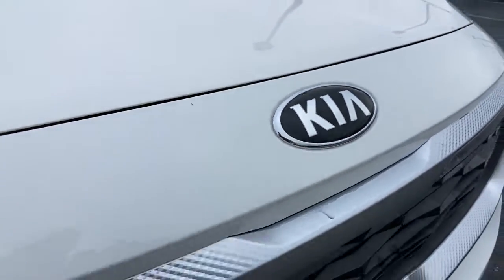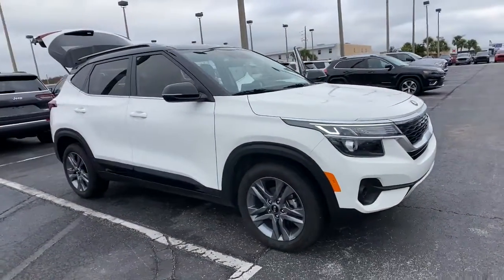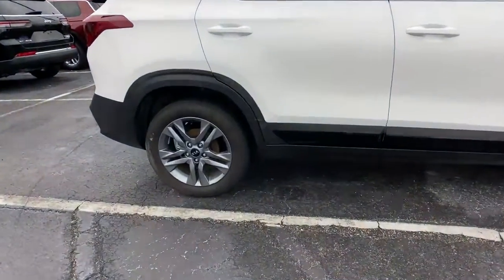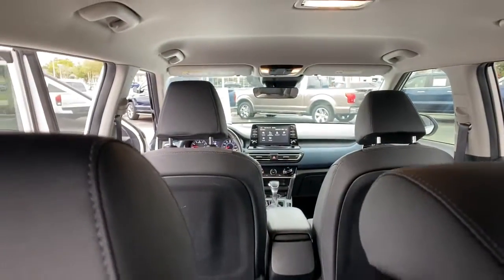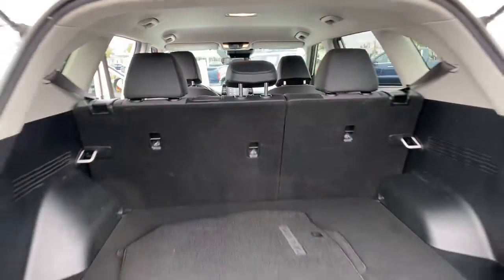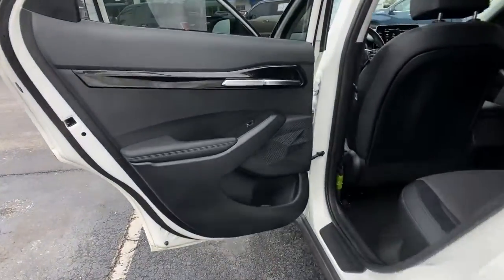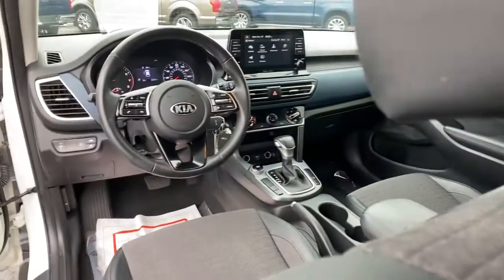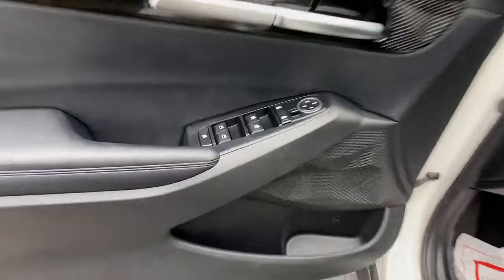2021 Kia Seltos Orlando FL, Central Florida, Winter Park, Windermere, Clermont, FL N0054A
Clear White/Black Roof Used 2021 Kia Seltos available in Orlando, Florida at Orlando Dodge. Servicing the Central Florida, Winter Park, Windermere, Clermont, FL area.

Orlando Dodge
4101 W. Colonial Dr

CARFAX One-Owner. Clean CARFAX. Recent Arrival!